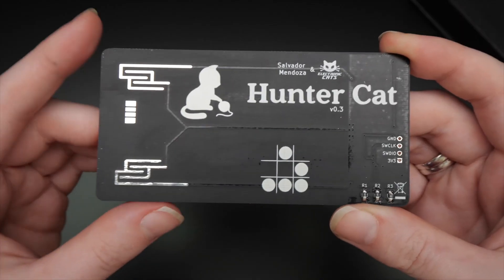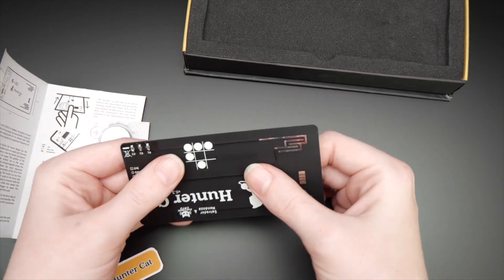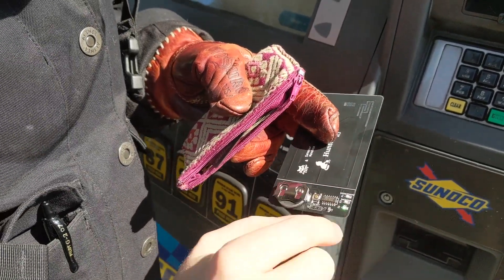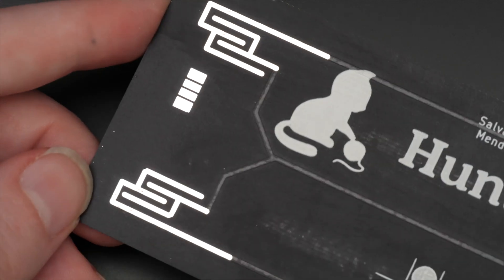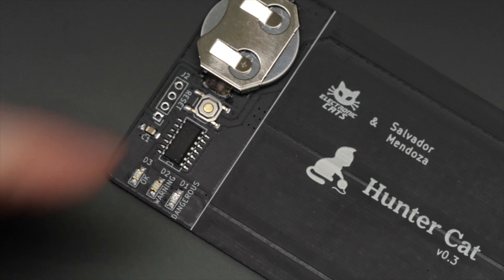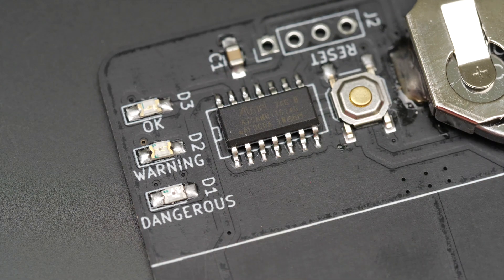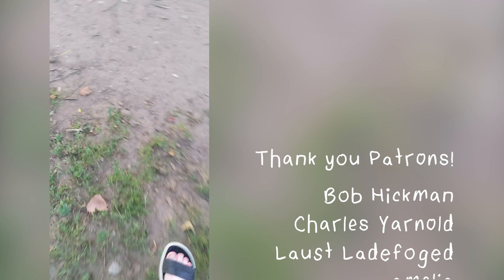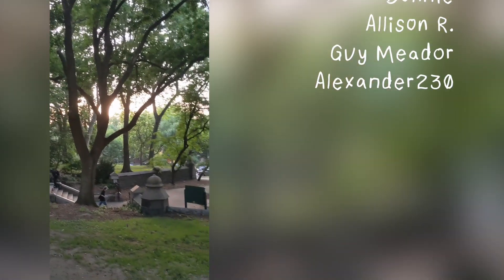Hunter Cat Card Skimmer Detector Review // Becky Stern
Becky Stern is a maker living in NYC. Making and sharing are her two biggest passions!